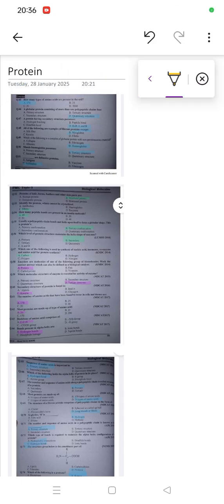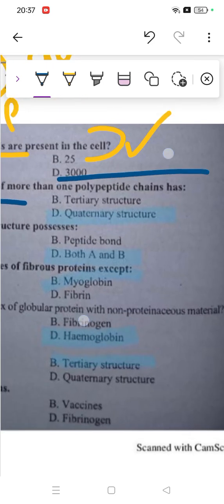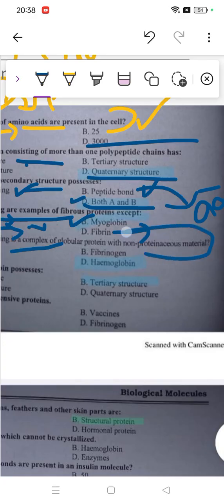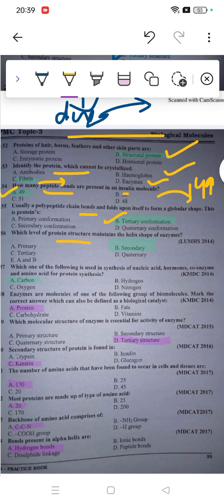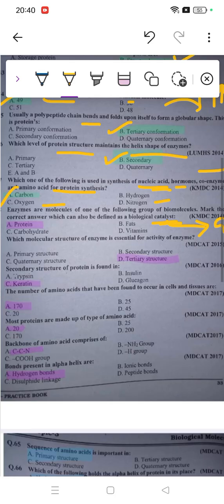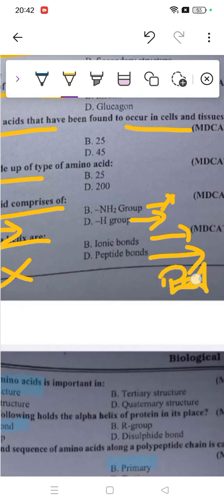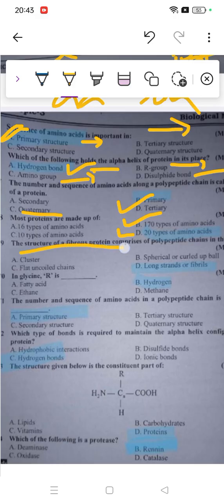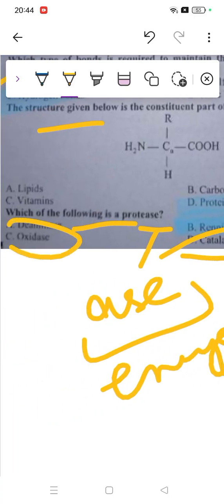MCQS OF BIOMOLECULES|PROTEIN